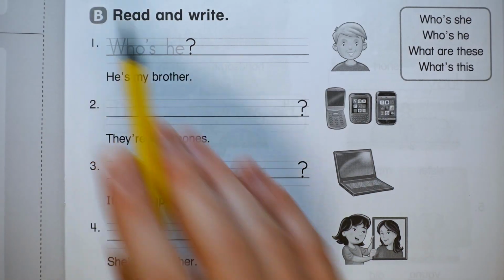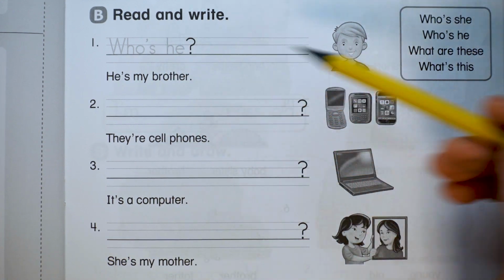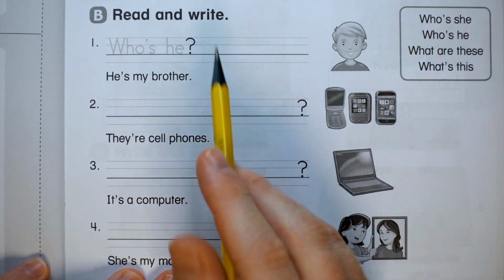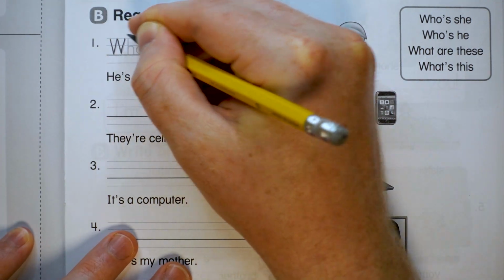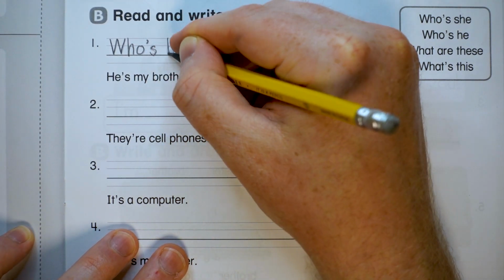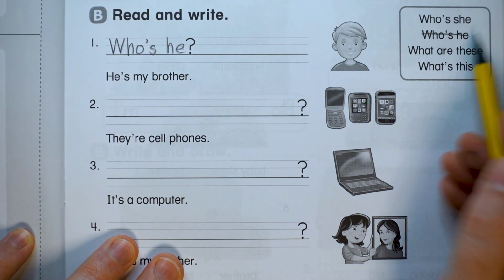LG 1 5ed WB 37-38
This is a review and tutorial of pages 37-38 of the fifth edition of Oxford's Let's Go 1 Workbook. Let's review Units 3-4!